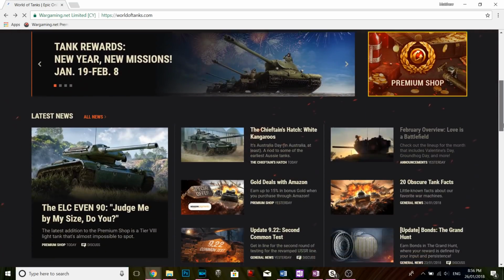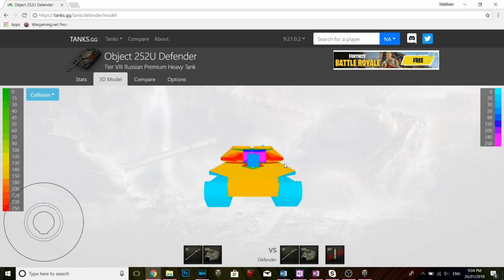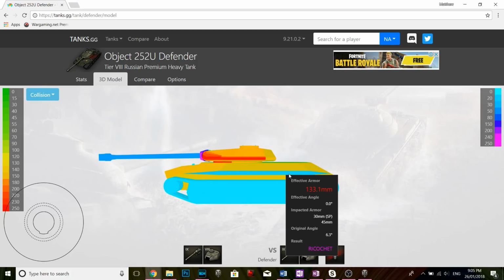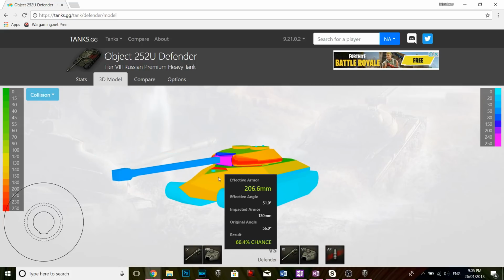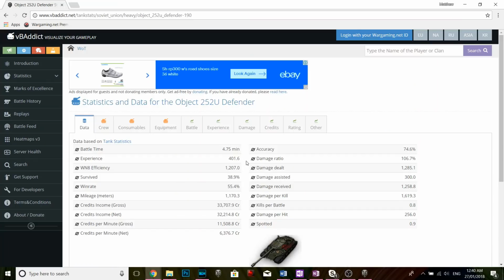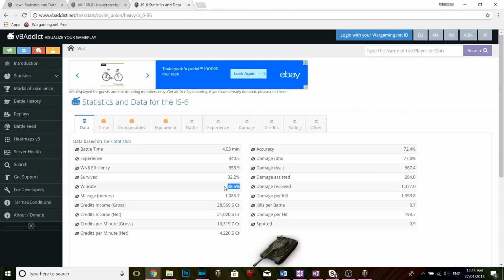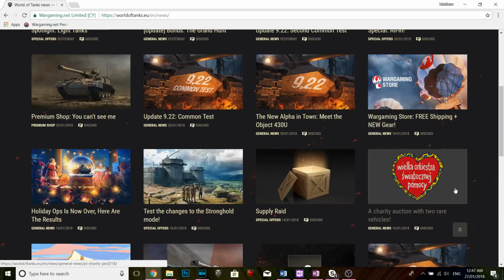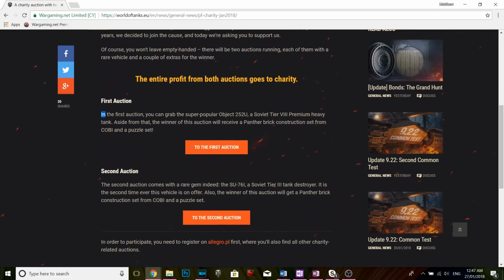The Object 252U Defender is BACK for SALE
G'day guys! Low and behold, arguably the most overpowered tank in World of Tanks is for sale again. Here's why it shouldn't be!

If you do like this video, leave a thumbs up :)